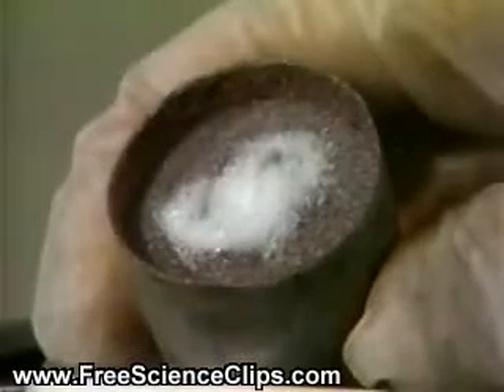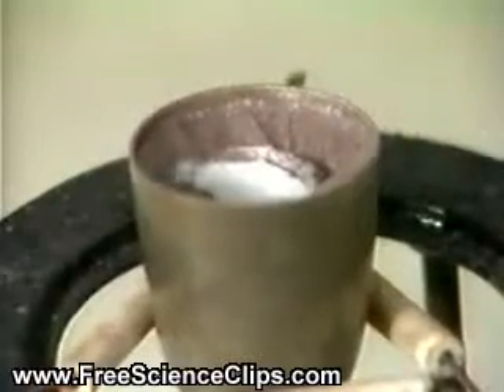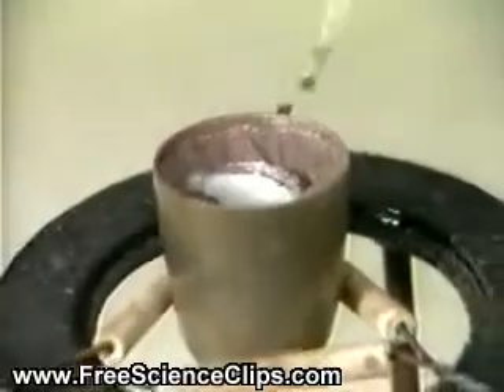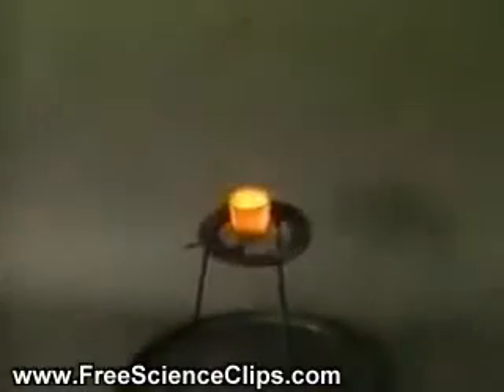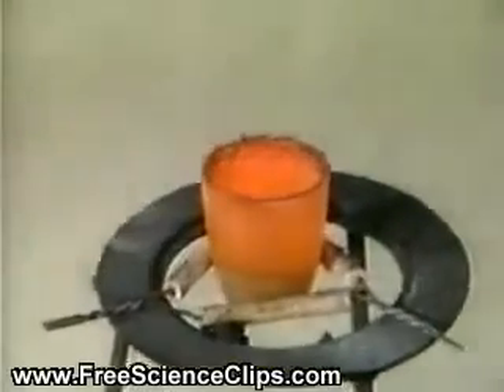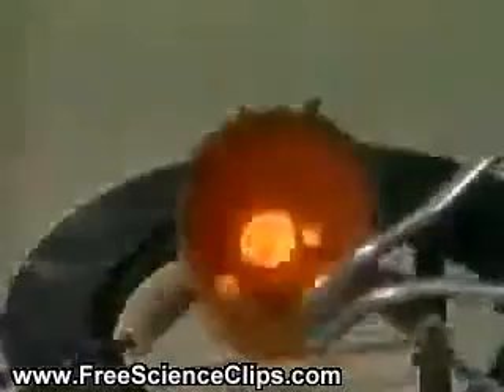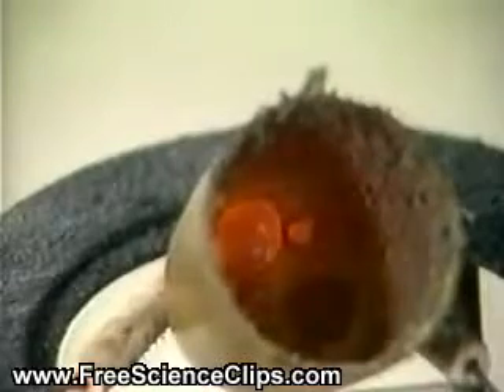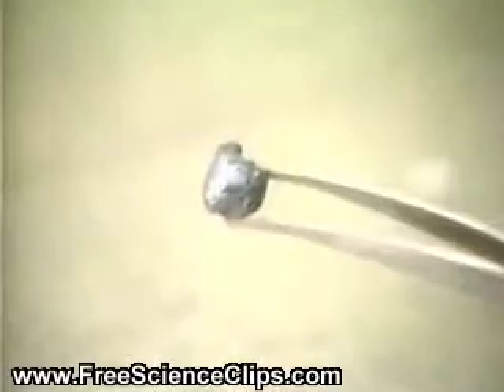Exothermic Iron-Oxide and Aluminum Reaction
A metal crucible is filled with iron-oxide and aluminum. A small amount of potassium, sugar and chloride is placed on top of iron-oxide aluminum mixture. A few drops of concentrated sulphuric acide is added to the mixture to start the reaction. The reaction extremely exothermic. The crucible becomes red hot. The aluminum has reduced the iron-oxide to iron.